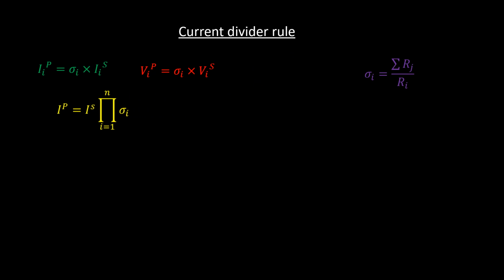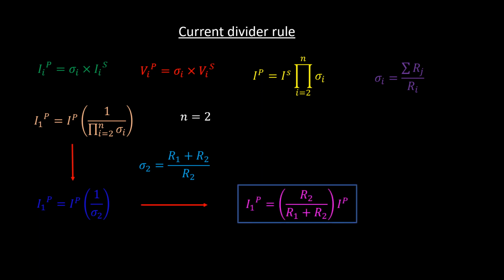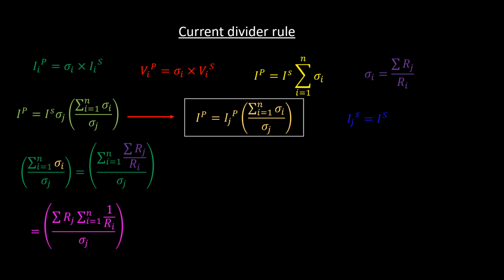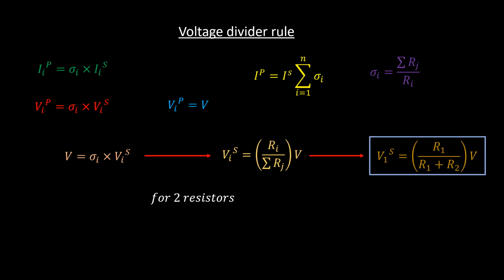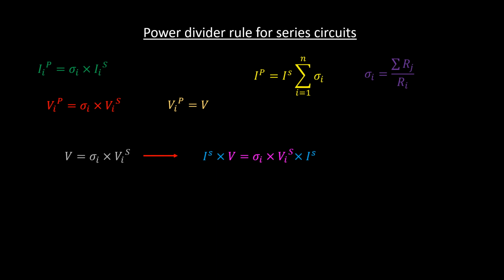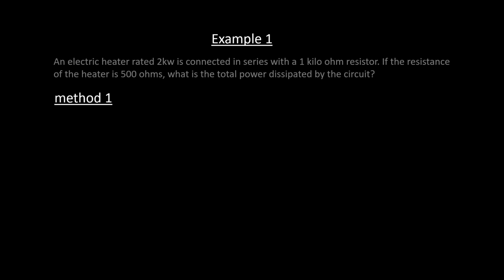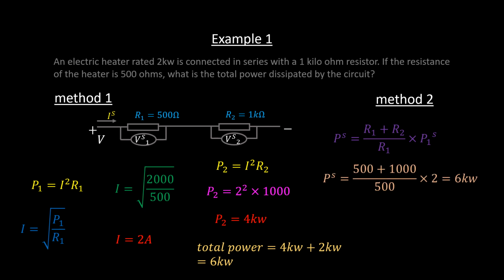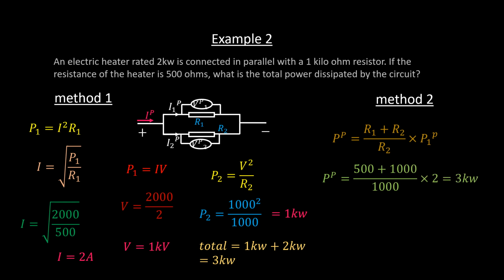Power divider rule Part B| General form and Application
Like current and voltage divider rules, this video presents the general forms of a power divider rule for both series and parallel circuits.
link to part A